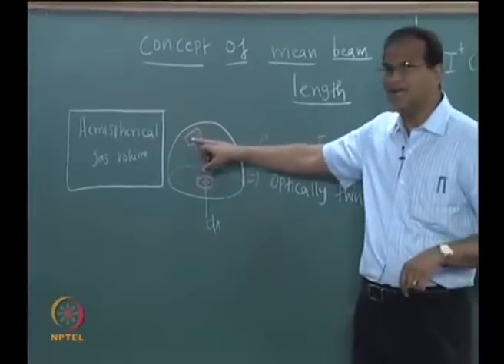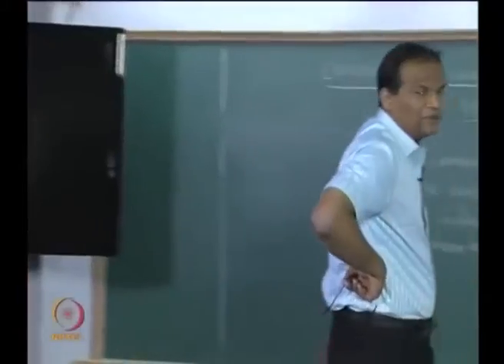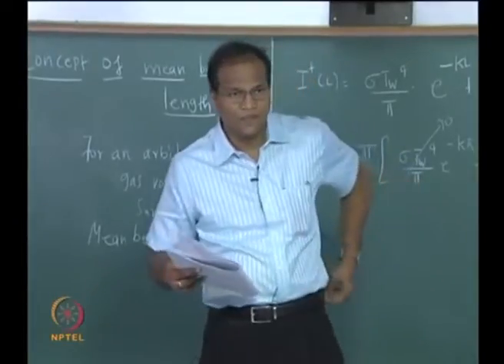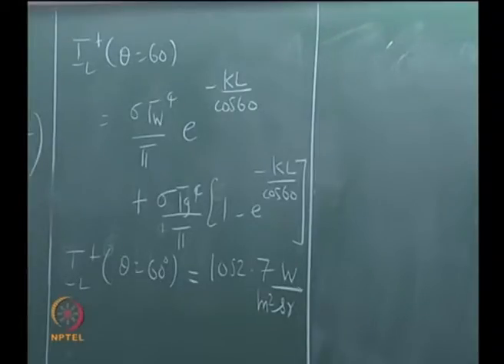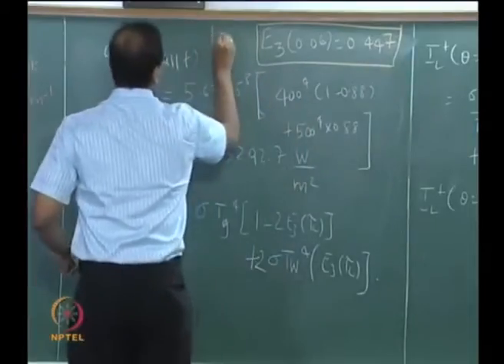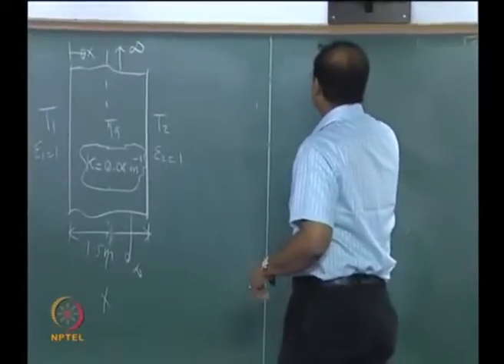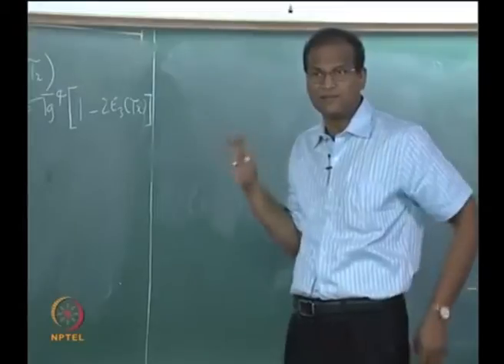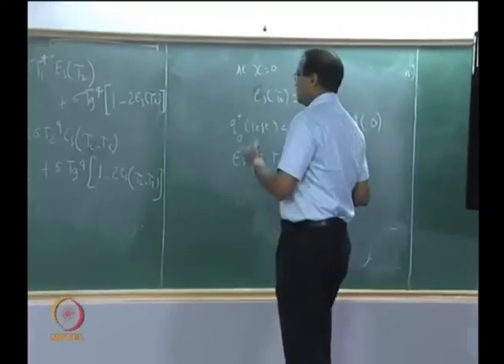Concept of mean beam length